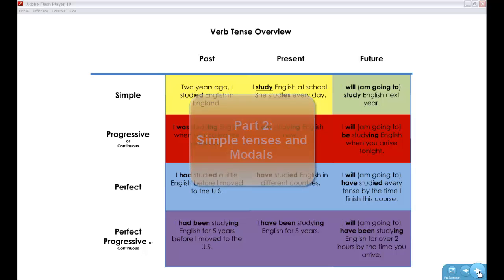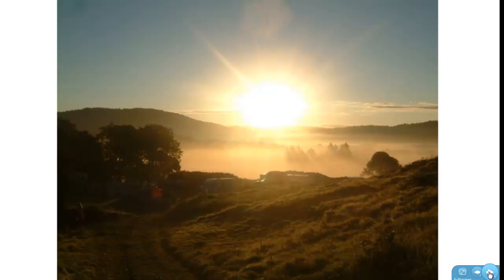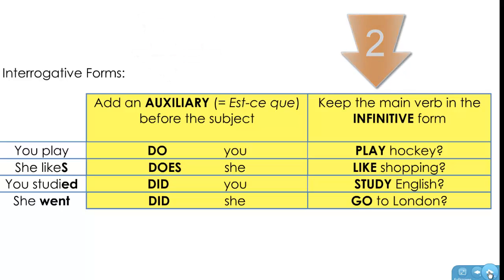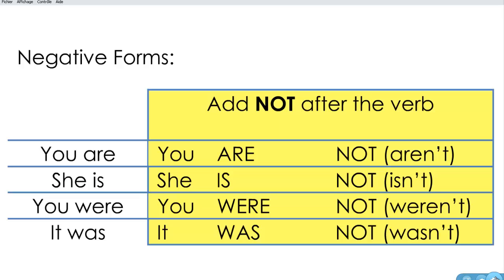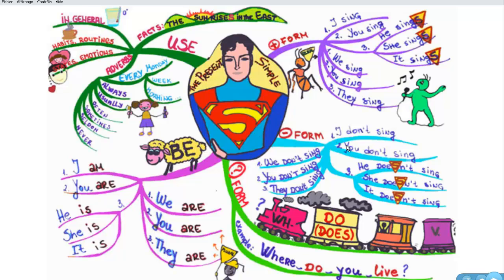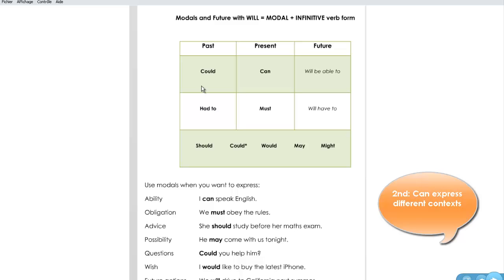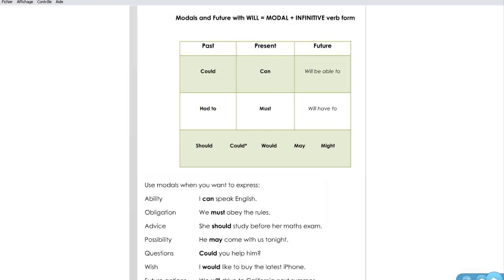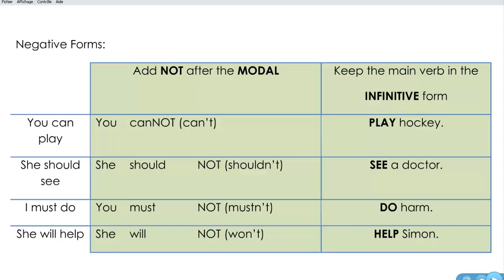Verb Tense Overview Part 2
Explanations on simple tenses and modals